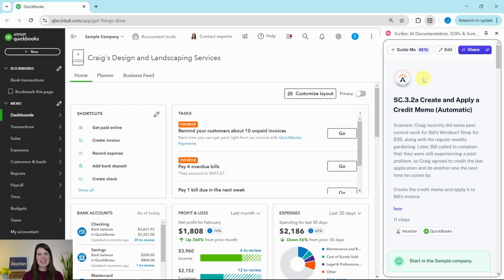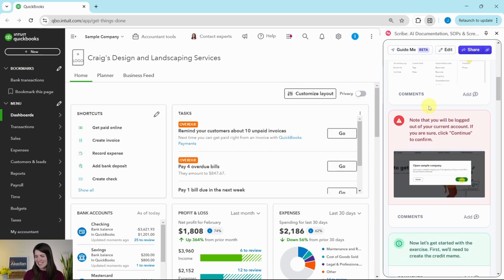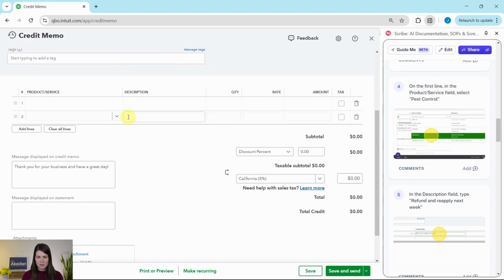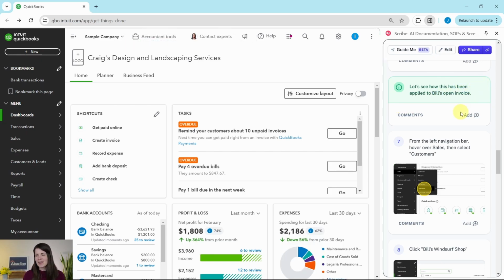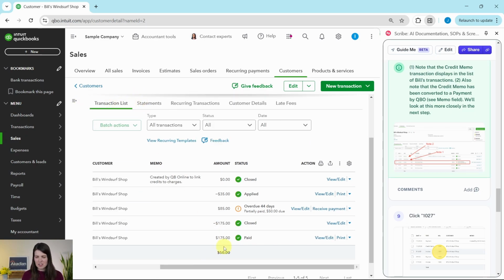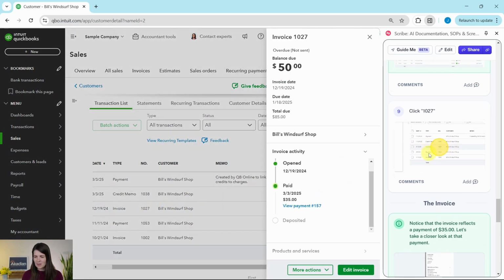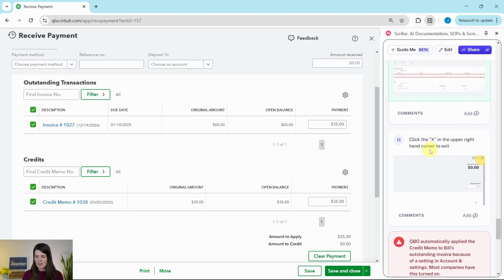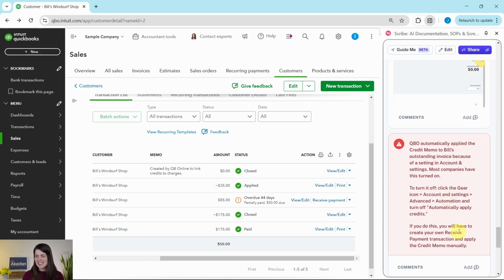Let's Practice QBO - Create & Apply a Credit Memo (Automatic)